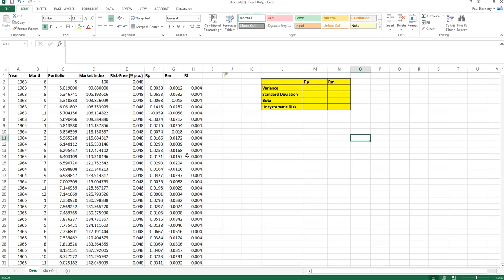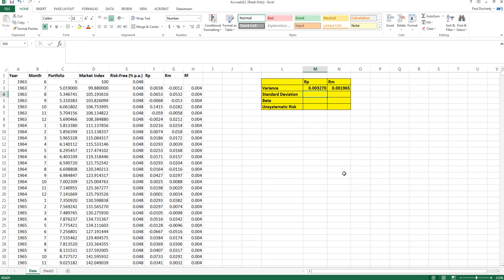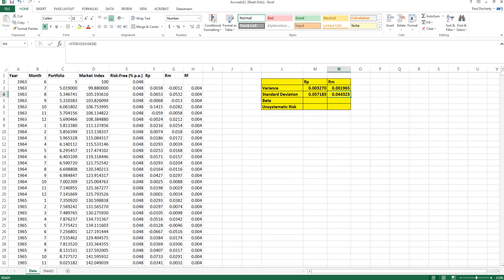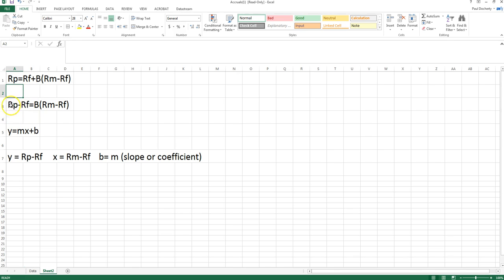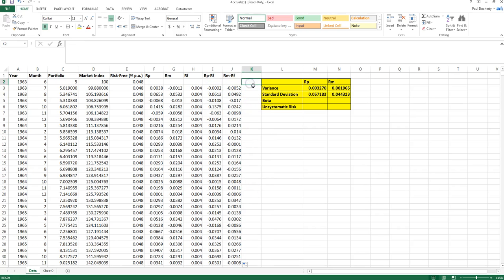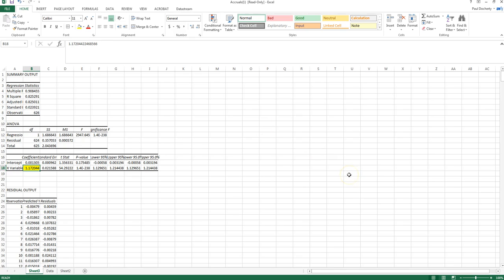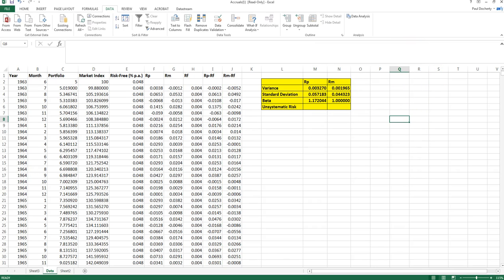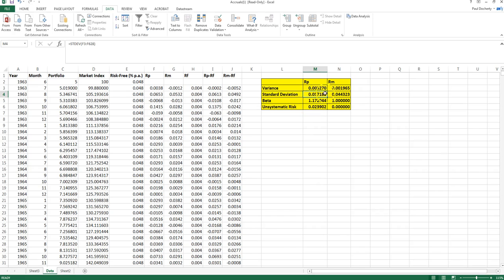Calculating Risk in Excel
This video provides an overview of how to calculate traditional risk measures in Excel